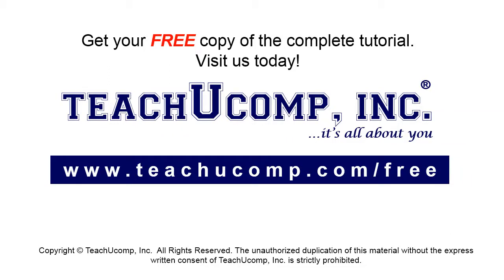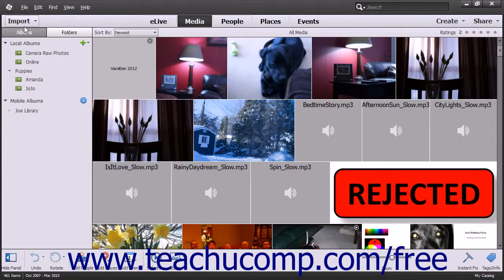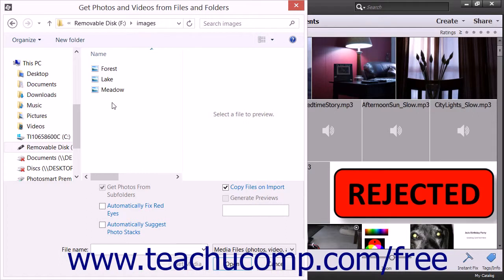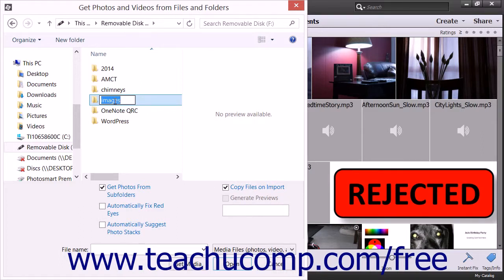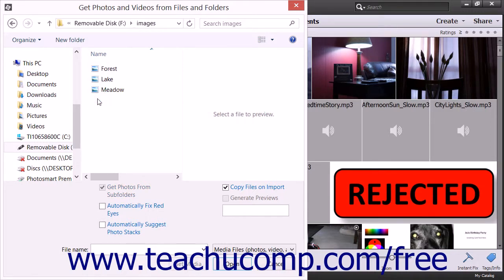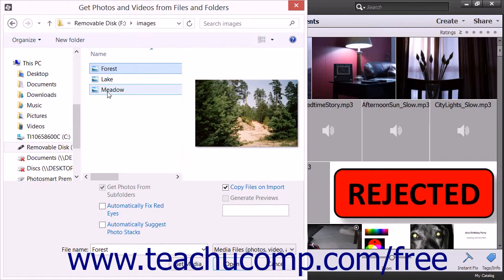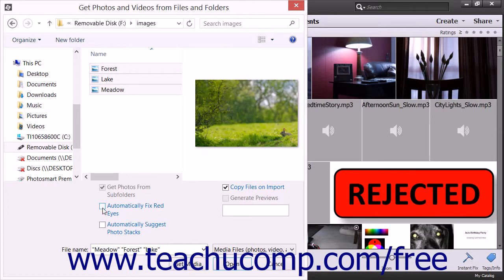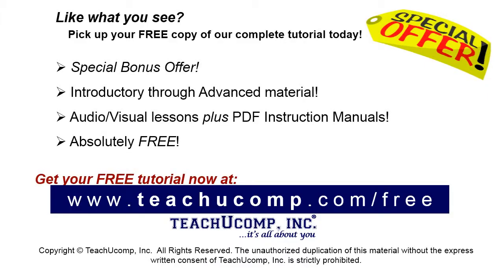Photoshop Elements 13 Tutorial Importing Photos from Files and Folders Adobe Training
Learn about Importing Photos from Files and Folders in Adobe Photoshop Elements A clip from Mastering Photoshop Elements Made Easy v. 13. - the most comprehensive Photoshop Elements tutorial available. Visit us today!